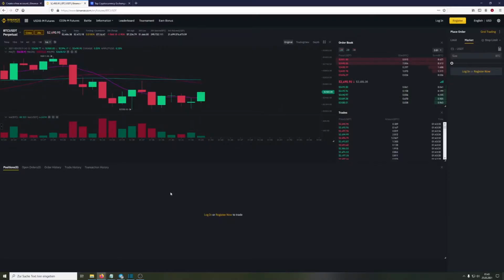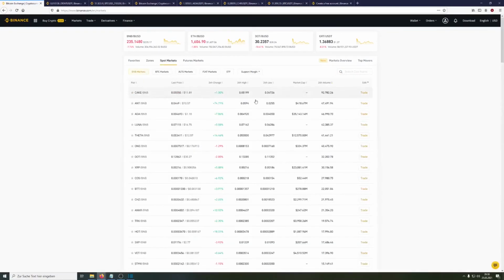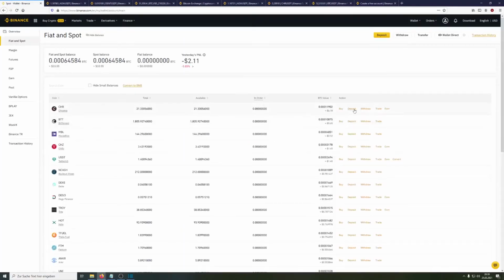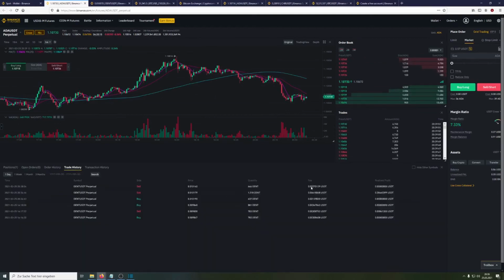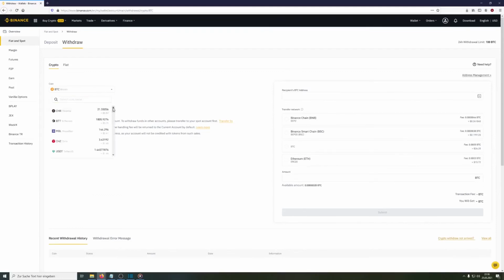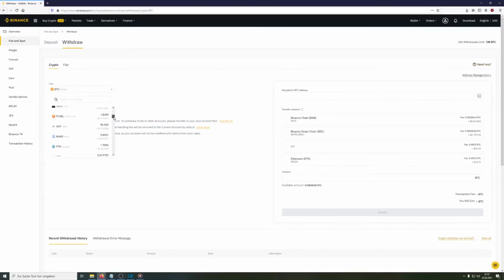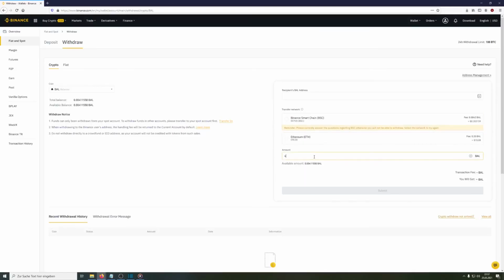How to withdraw Holo (Hot) on Binance The easiest way to Sell your Cryptocurrencie Hot!